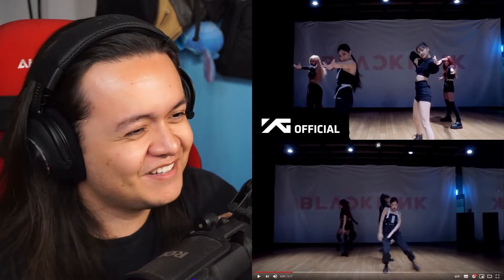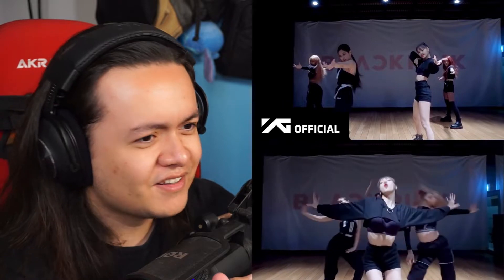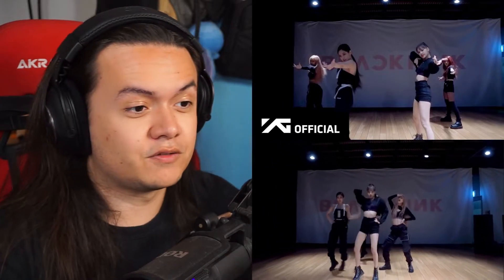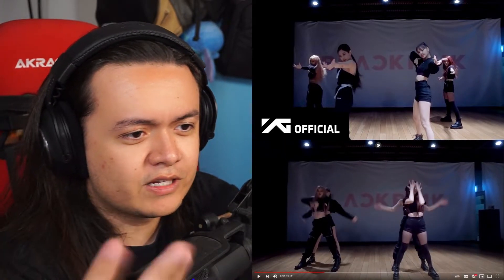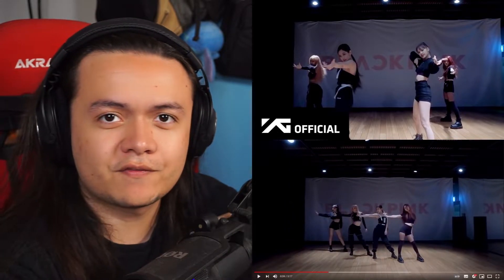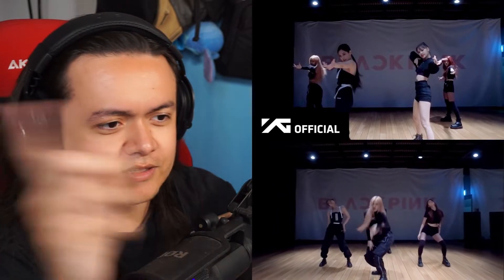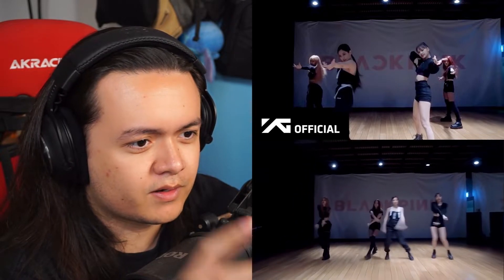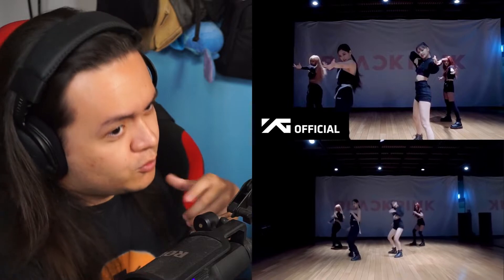BLACKPINK - 'Kill This Love' & 'Don't Know What To Do' DANCE PRACTICE VIDEO | REACTION